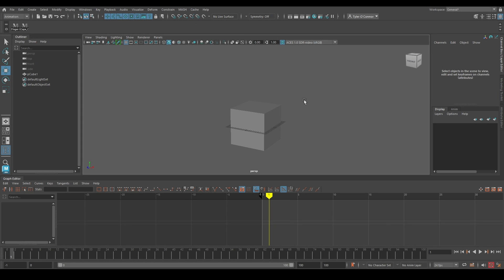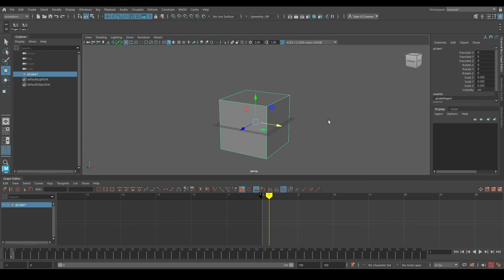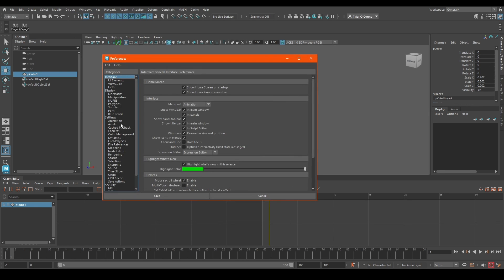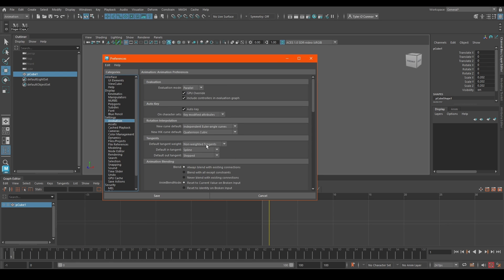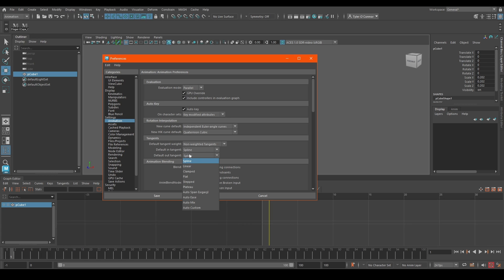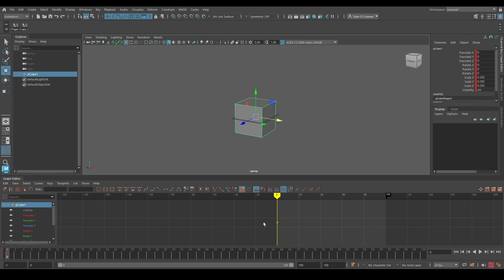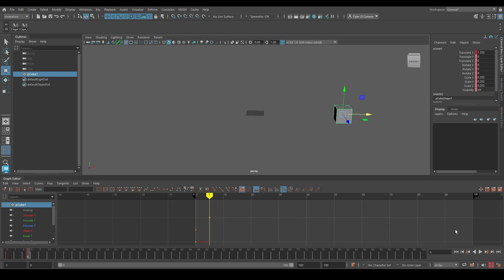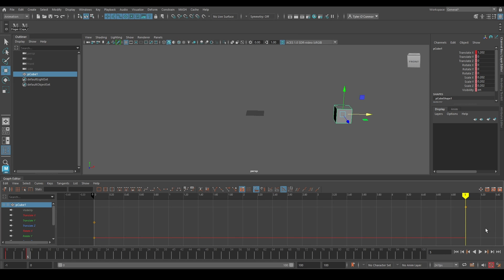Maya Tutorial: How To Place Stepped Keyframes By Default